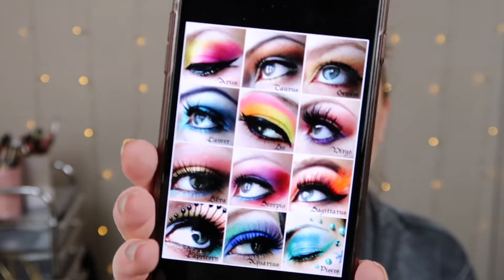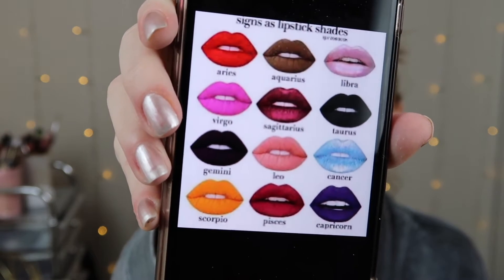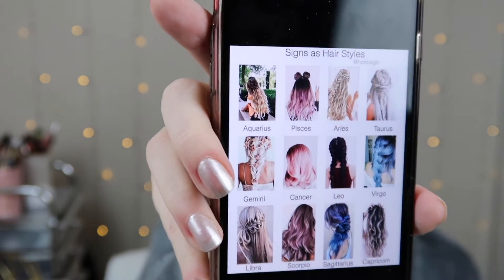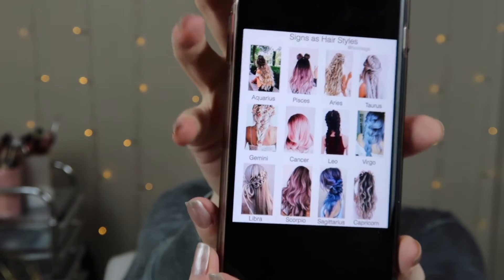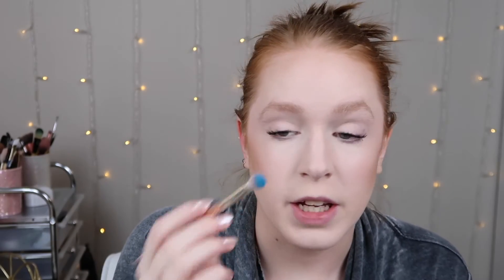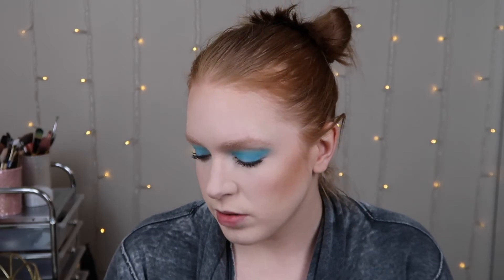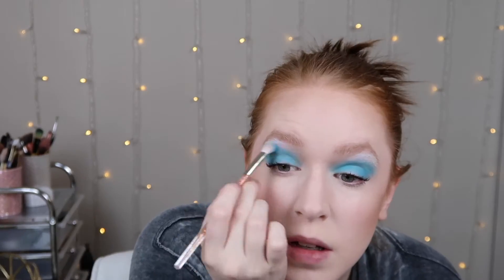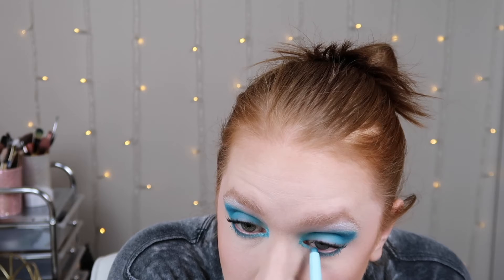My Zodiac Sign Chooses My Makeup & Hair! 🦀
♋️ In today's video I created a makeup and hair look based completely off of my zodiac sign!  I've seen other people do this challenge and I knew it would be so fun!  Specifically Mia Maples was the one to inspire me to do this challenge so I'll link her channel below so you can check her out because she's amazing.  Let me know if you create any looks based on your zodiac signs and make sure to tag me on Instagram if you do!
xoxo, Gabby 💋